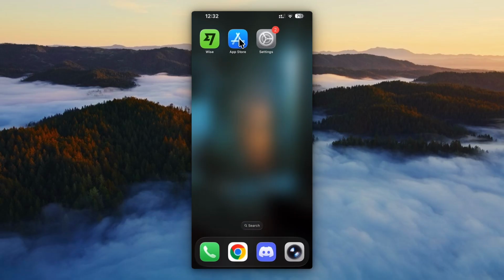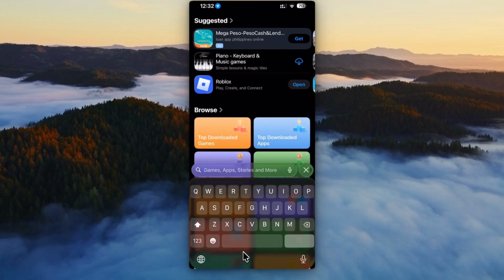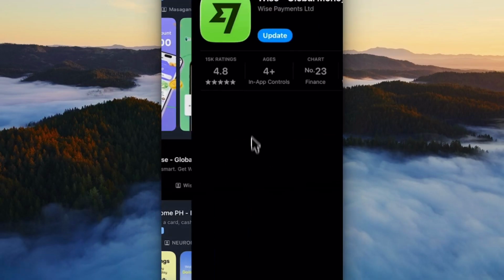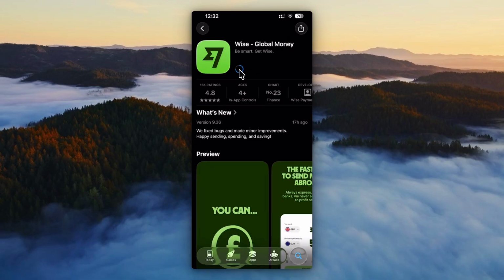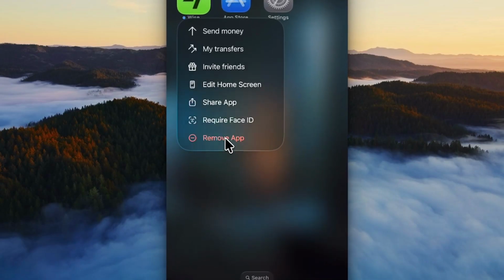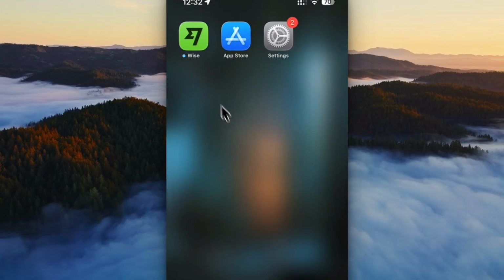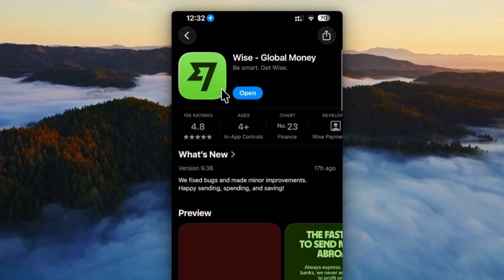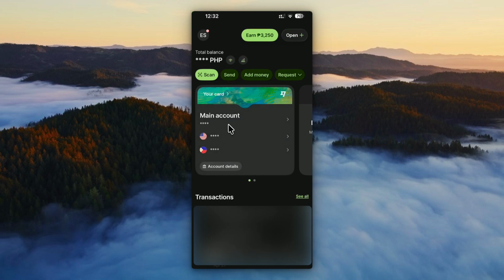How to Fix the Wise App Not Working on iPhone (Step-by-Step Guide)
Here’s how to fix the Wise app not working on iPhone step by step.

In this quick tutorial, you’ll learn common troubleshooting methods to get the Wise app working again on iOS. This includes checking your internet connection, updating the app, restarting your iPhone, clearing app issues by reinstalling, checking Wise server status, and updating iOS. Follow this simple guide to fix crashes, loading problems, login issues, or payment errors in the Wise app.

✅ Common Fixes
Restart your iPhone
Update the Wise app from the App Store
Update iOS to the latest version
Force close and reopen the app
Reinstall the Wise app
Disable VPN temporarily
Check if Wise servers are down
Make sure background app refresh is enabled
⚠️ Important Note
Reinstalling the app will not delete your Wise account
Make sure you know your login credentials before reinstalling
Some issues may be temporary server-side problems